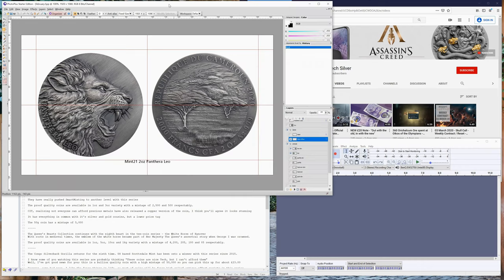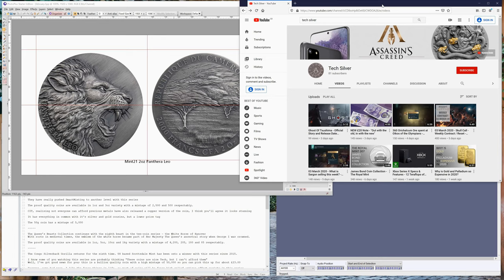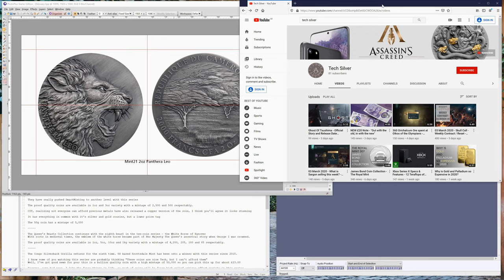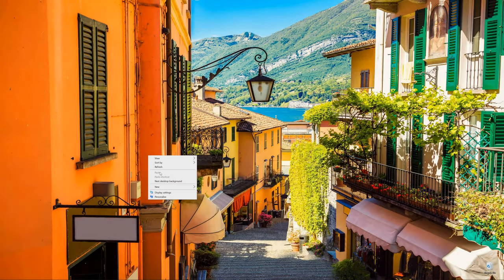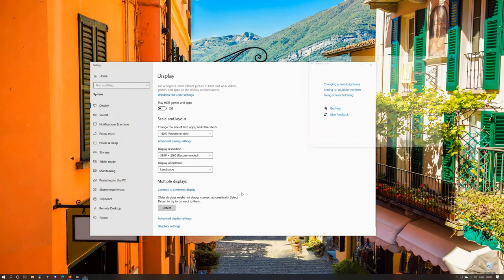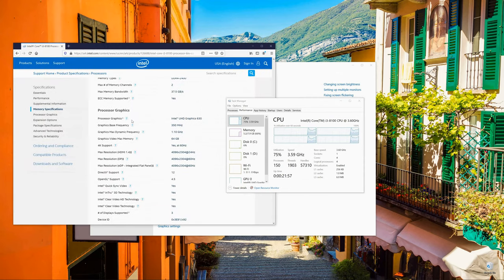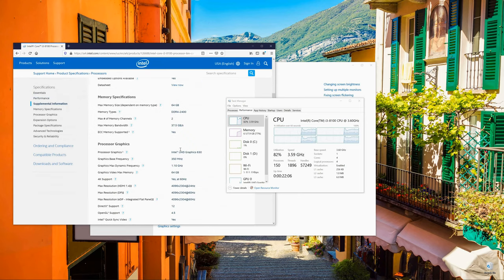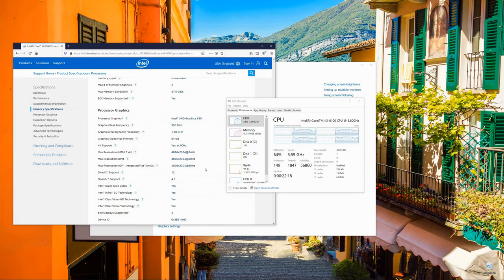Can I Run a 4K Monitor 🖥️ Without a Dedicated Graphics Card?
Are you looking to upgrade to a 4k monitor for your PC?

But, concerned whether your integrated graphics can run a 4k monitor as you don't have a dedicated graphics card?